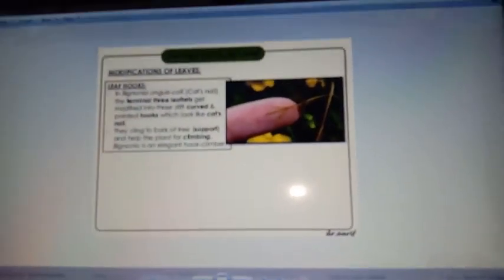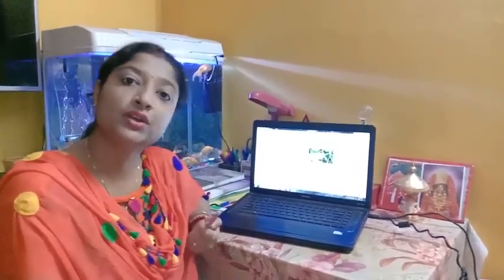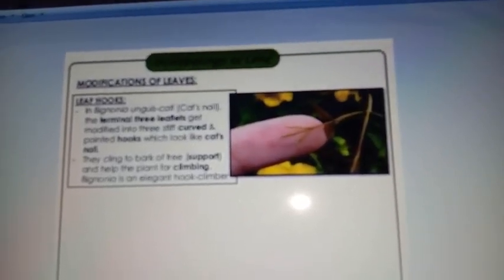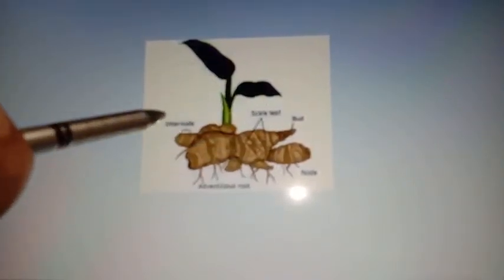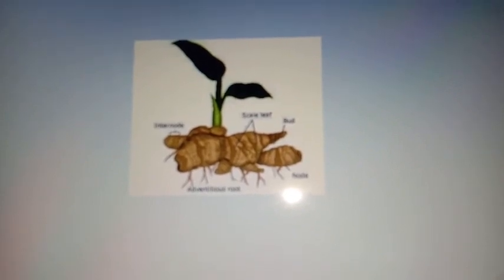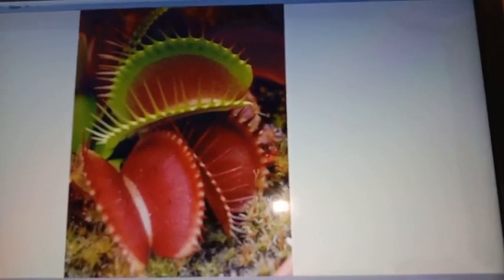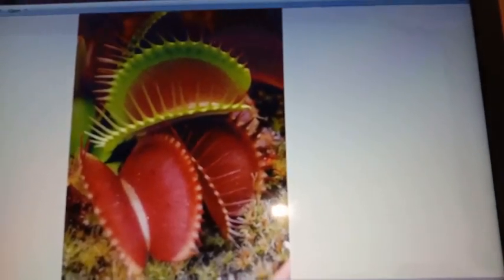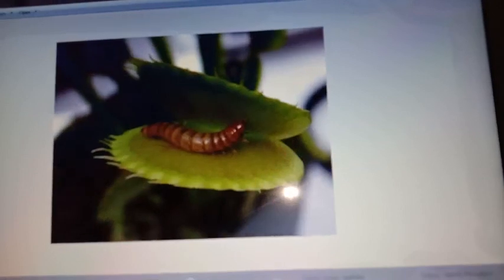ICSE BIOLOGY--The Leaf(modifications of leaves)